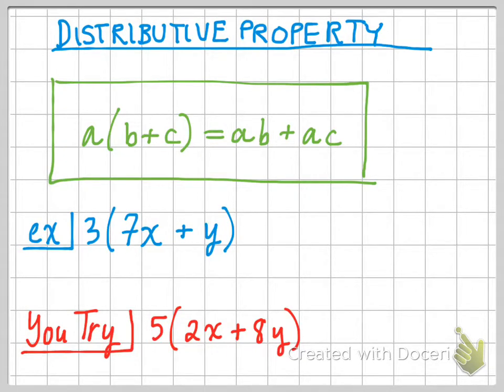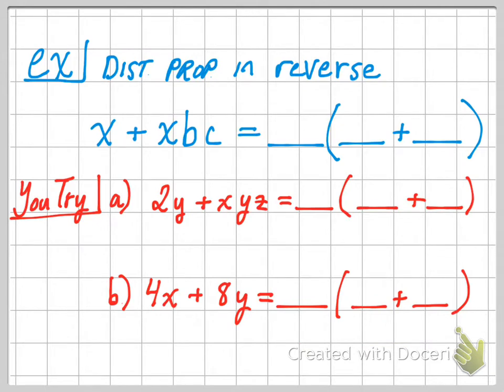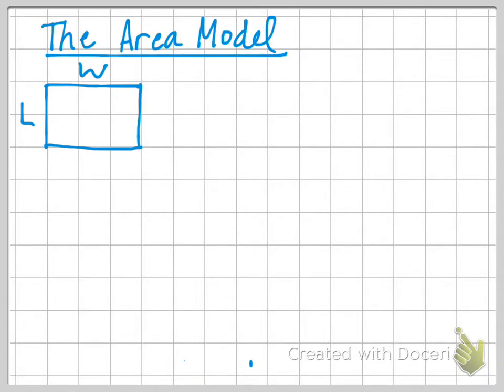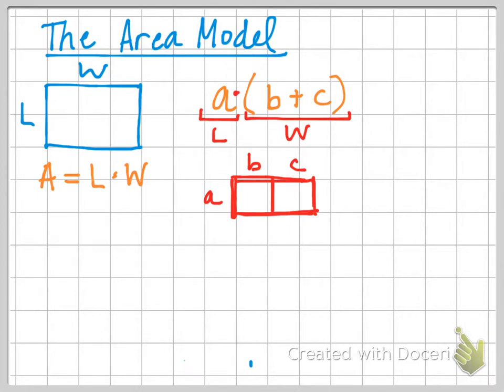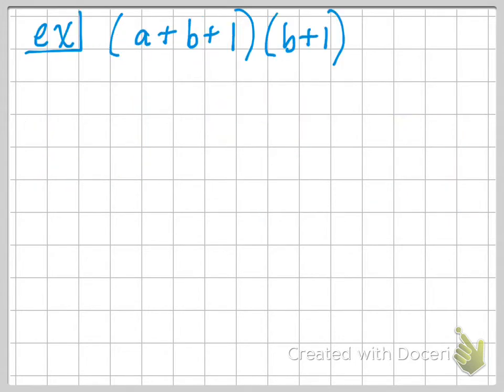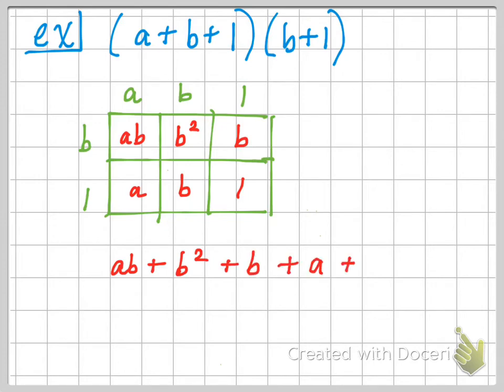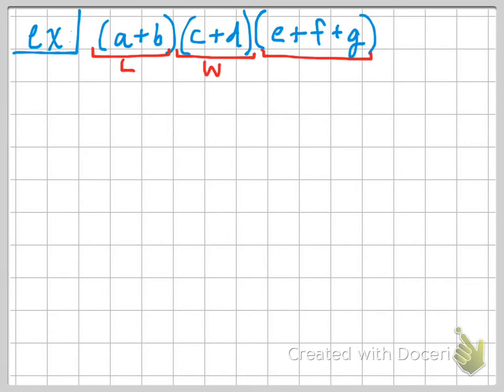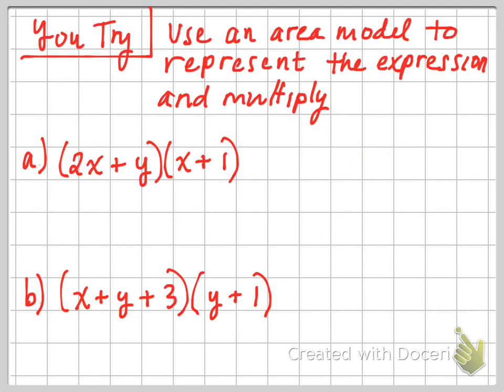The Distributive Property